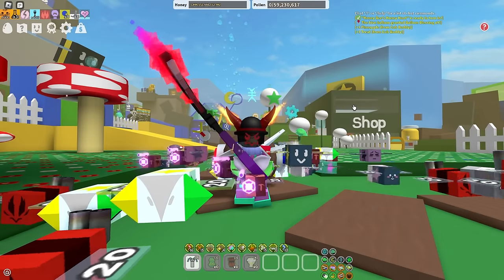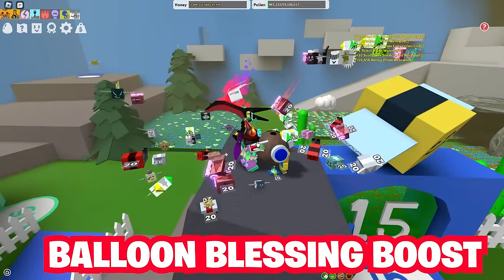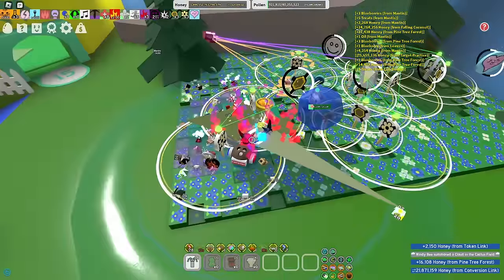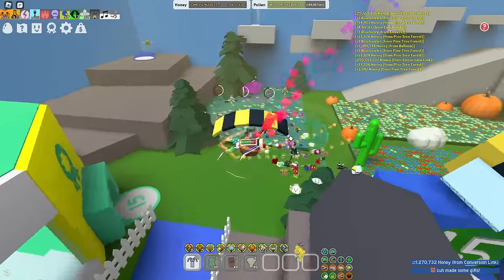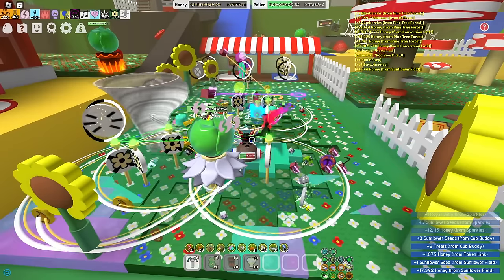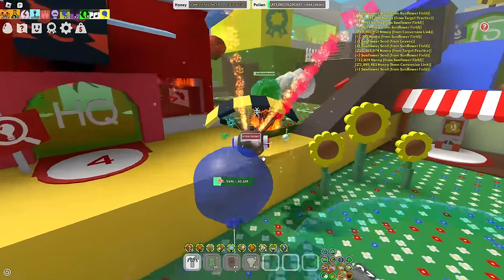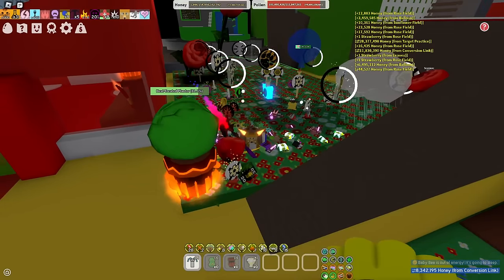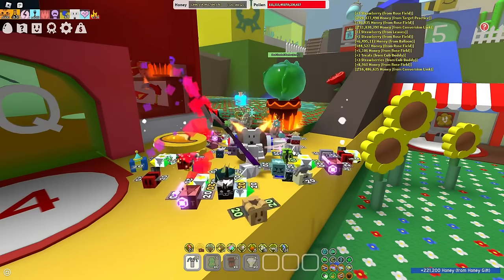How To Boost Like A PRO As Red, White, Blue Hive! (Bee Swarm Simulator)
How To ACTUALLY Boost As Red, White, Blue Hive! (Pro Tips) ft. FragileSilence (Bee Swarm Simulator)

hi
• 00:00 Intro
• 00:15 Do THIS Before Boosting
• 1:01 Blessing Boost Guide (Blue)
• 3:26 Blue Boosting Guide
• 4:30 White Hive
• 6:28 Red Hive

Credit: 🤝💼🤝
- FragileSilence for helping out with the white hive tips
- Lcfiredog for helping out with the red hive tips